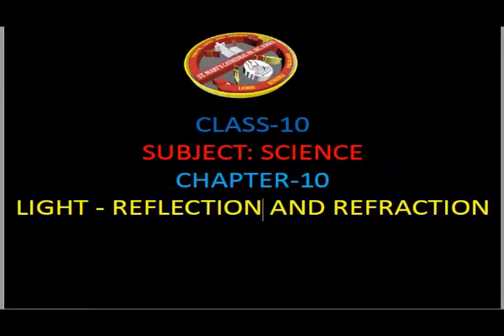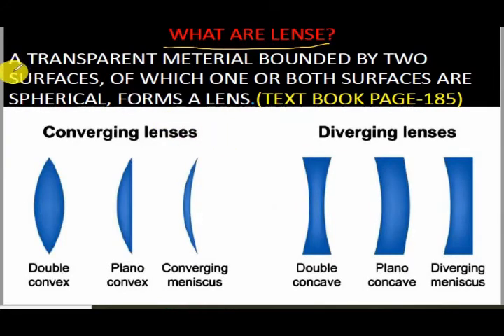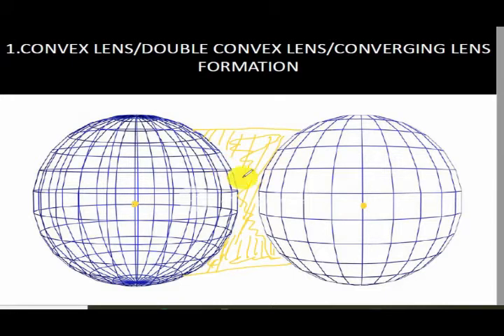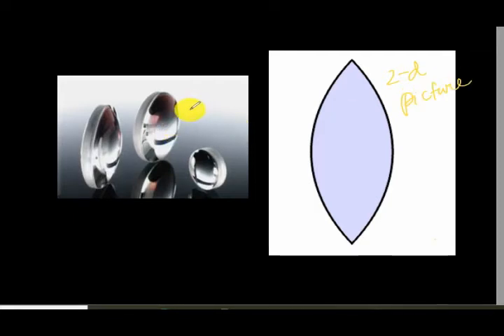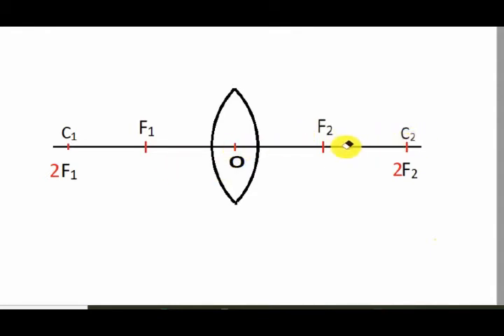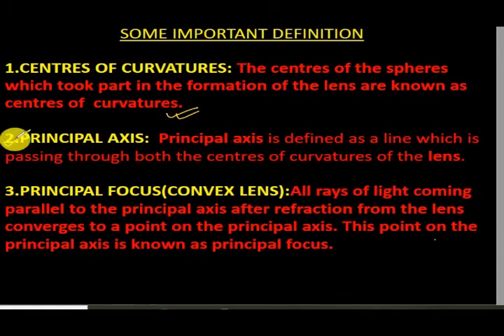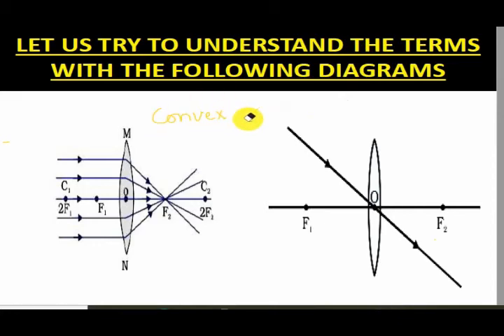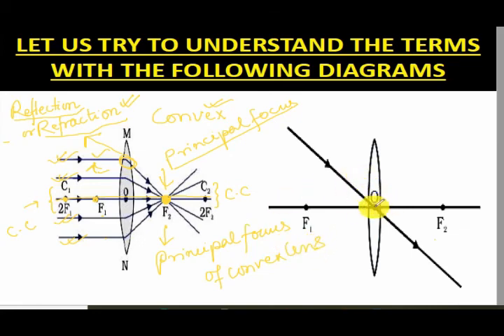ST MARYS KOHIMA CLASS X SCIENCE CHAPTER 11 LENSES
ST MARY'S KOHIMA CLASS X SCIENCE CHAPTER 11 LENSES